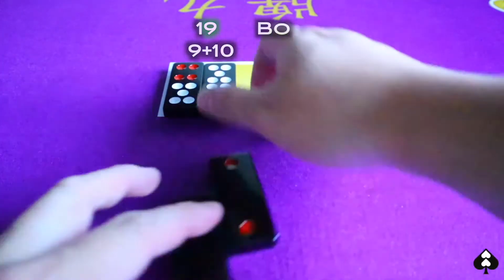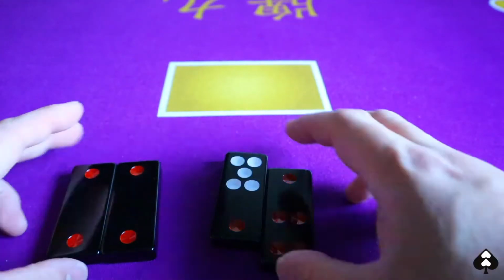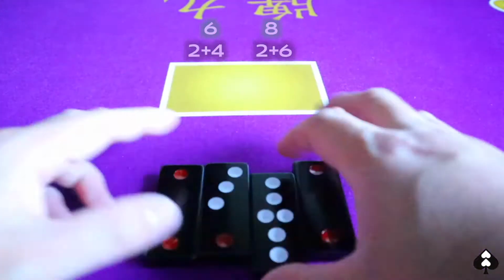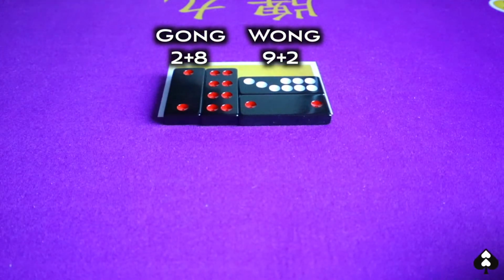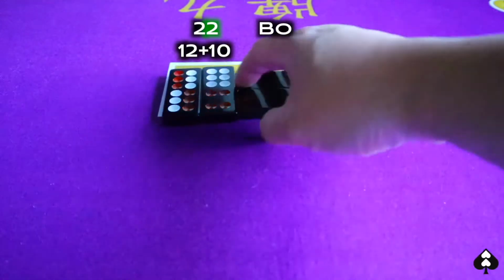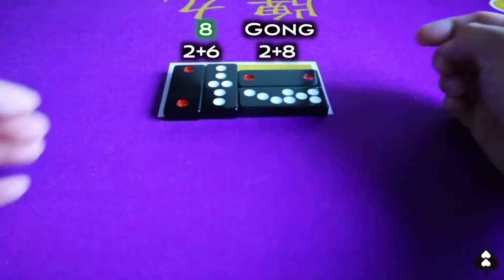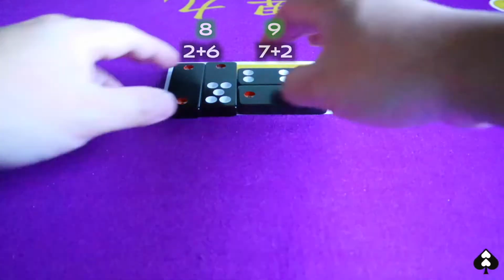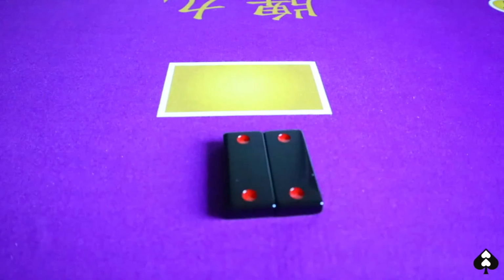PAI GOW TILES - PAIRS - Splitting Review, RULE ON SPLITTING TEENS AND DAYS, Practice Drills 006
In this video, we first review which pairs can be split.  We then review the rules for splitting sevens (7-9 or better), eights (7-8 or better) and nines (9-9 or better).
This lesson covers the rule for splitting Teens and Days.  You will split Teens and Days when you can make your hand 6-8 or better or when the other two tiles are nine (9) and eleven (11).  Remember to balance your hand (eg. when the third and fourth tiles are eight (8) and nine (9), play gong/wong instead of 7/Bo.  Also note that you don't split your hand if it reduces it (eg.  when the third and fourth tiles are four (4) and gee (3).  You play 7/Bo and NOT 6/8.
Practice reading hands by keeping one of the pairs and then flipping over two tiles with it.  Determine if you will split the hand or not.  Always read your hand once you set it up.
We go through 8 hands and set them up house way and finish with three hands of the comparison drill.